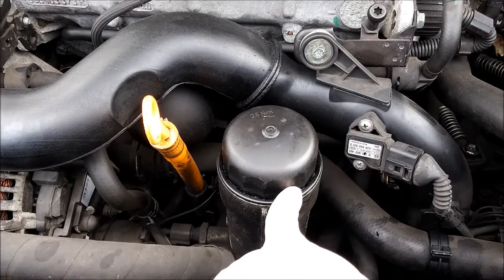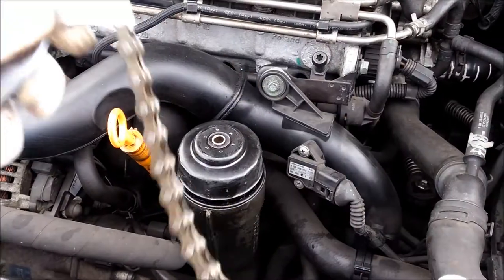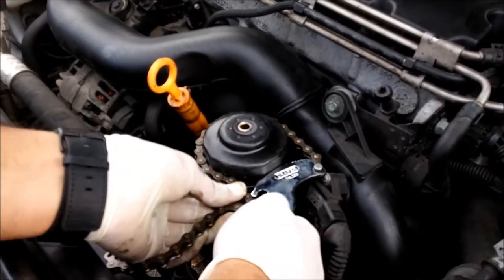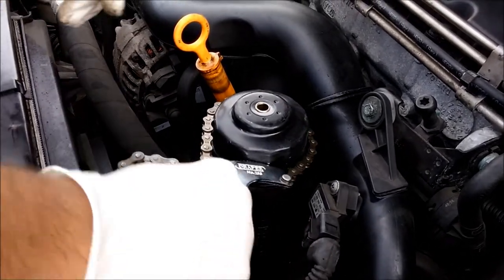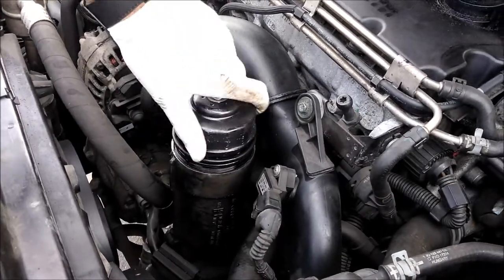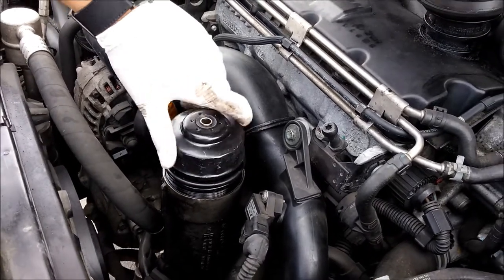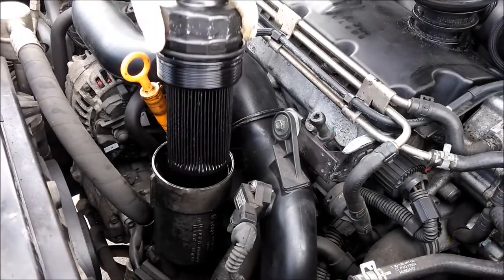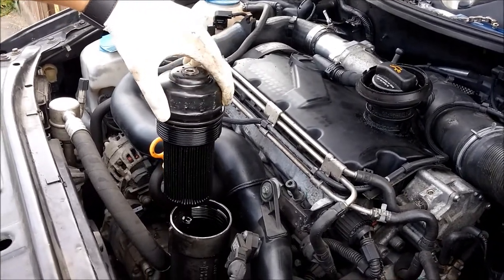Best Way to Remove Stuck Oil Filter - How to Use Chain Wrench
Here is my preferred method of removing oil filters when servicing your car - How to use an Oil Filter Chain Wrench.